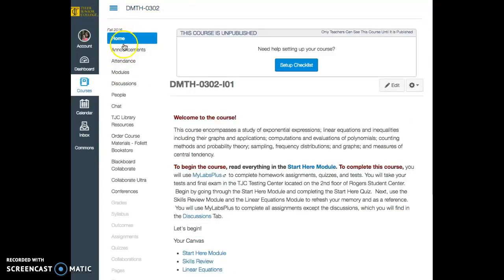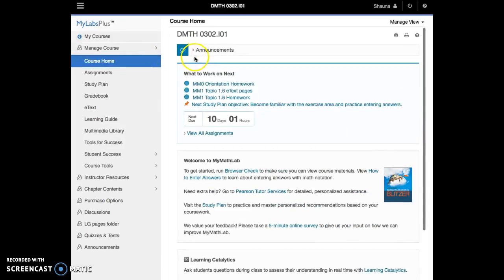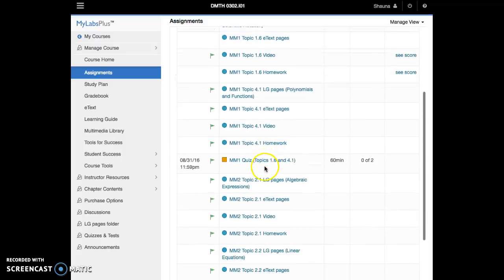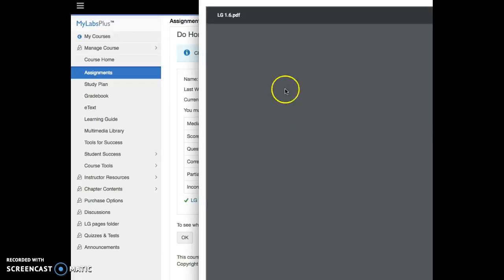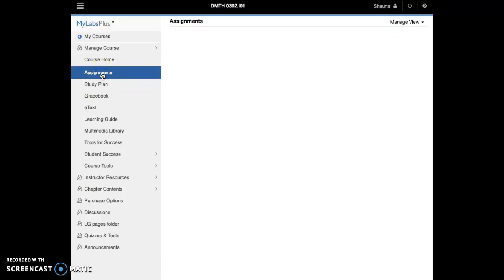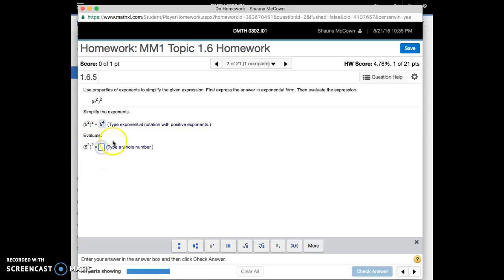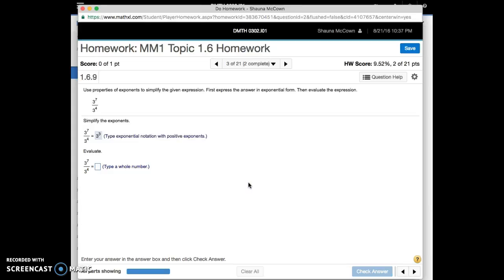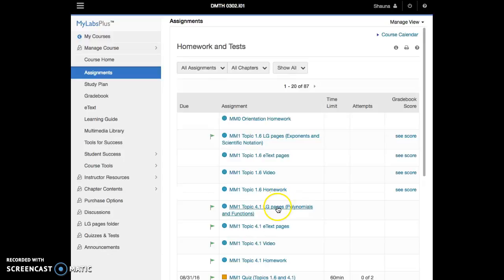Intro Video: Accessing MyLabsPlus